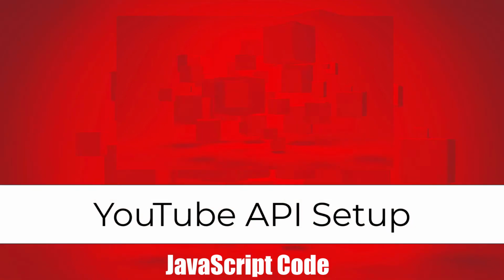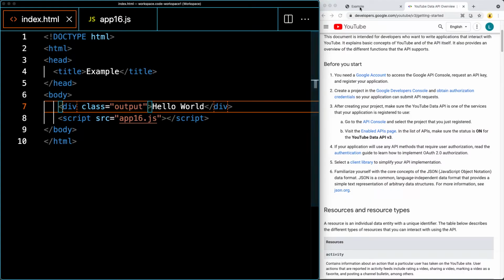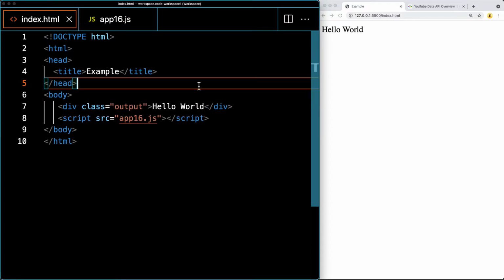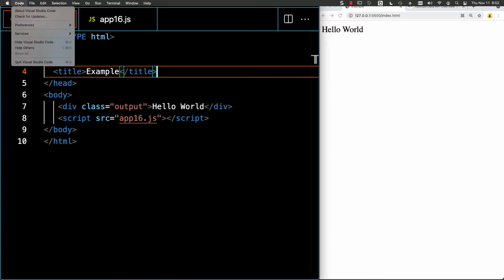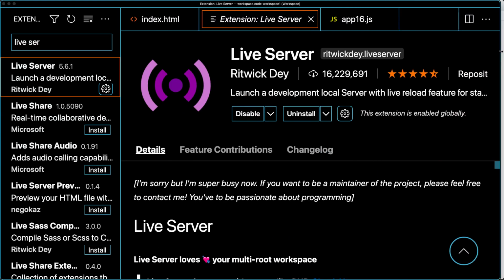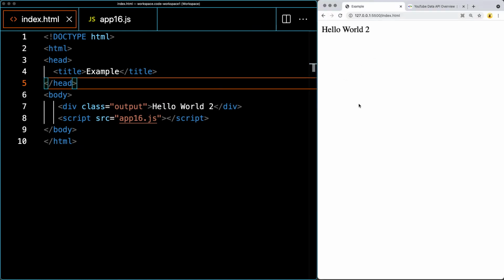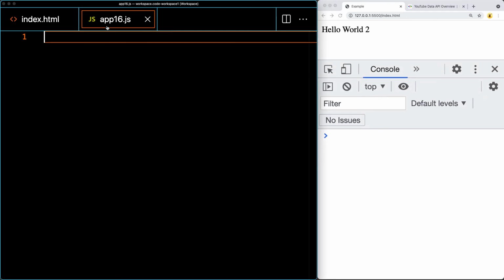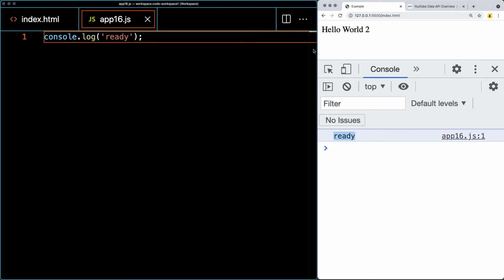YouTube API JavaScript Setup to Connect AJAX JavaScript WebDev Part 2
Editor and coding setup for YouTube API connection
Code editor prepare
response object to your web page with JavaScript and JavaScript DOM manipulation
How to connect to YouTube V3 API with JavaScript Fetch - get YouTube data and output the results from JSON response object to your web page with JavaScript and JavaScript DOM manipulation

JavaScript Dynamic Web Pages AJAX 30 Projects APIs JSON
JavaScript projects explore JavaScript to connect to APIs retrieve JSON data with AJAX use it within your web page

Full Stack JavaScript coding course - build your own Java Script Projects with Vanilla JavaScript and DOM interaction.
One of the MOST common questions I get is using AJAX making requests to the server and returning JSON data outputting it to a web Page.  Here it is THE MOST asked for course content with over 30 Projects to build your skills with AJAX and JavaScript DOM manipulation.  This is a unique course loaded with modern JavaScript content - coding examples and challenges in almost every lesson!!!  Also includes a 100+ Page PDF AJAX JavaScript Guide.
Perfect to do over 30 days or faster.  Fun unique projects that will AMAZE you and help you learn updating skills with AJAX.   Explore how YOU can create Dynamic and Interactive Web content with data loaded from an API.

Source Code
Course content web development and web design courses with coding examples and source code for the lesson content.  Source Code is available within my Github account.  Lessons posted are designed to help students learn more about a specific topic related to modern web development and applying code.